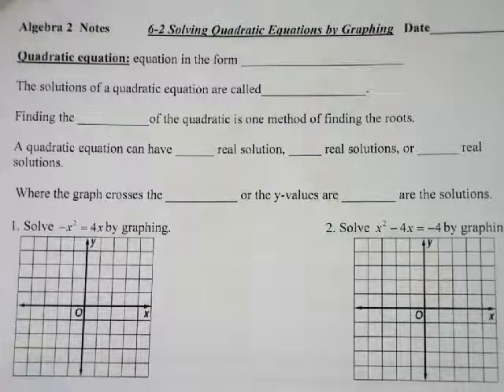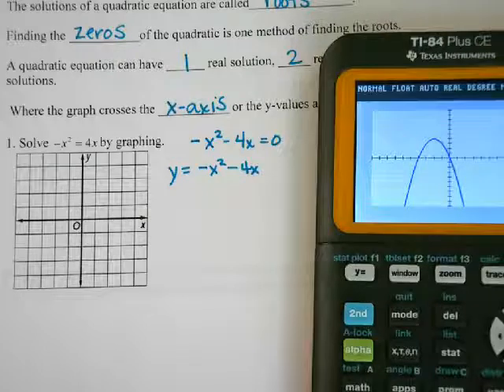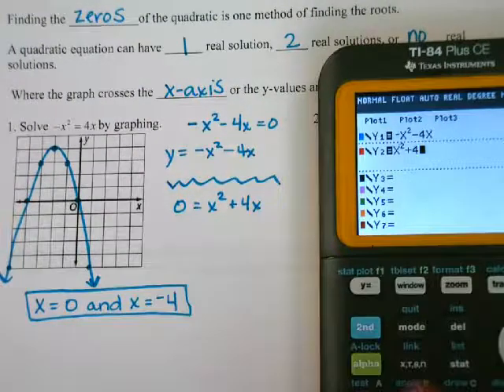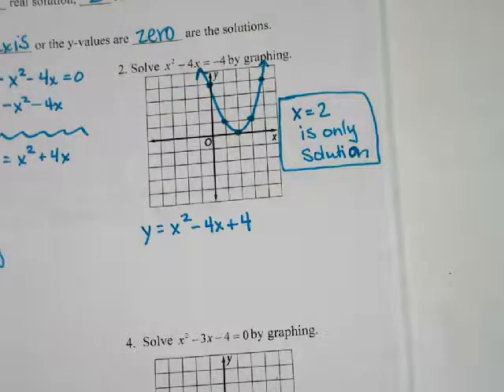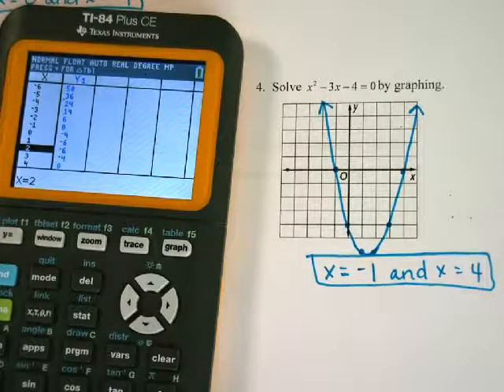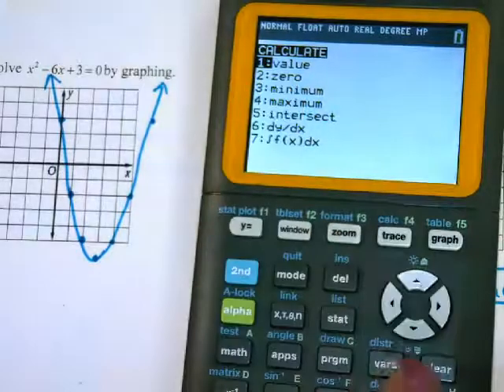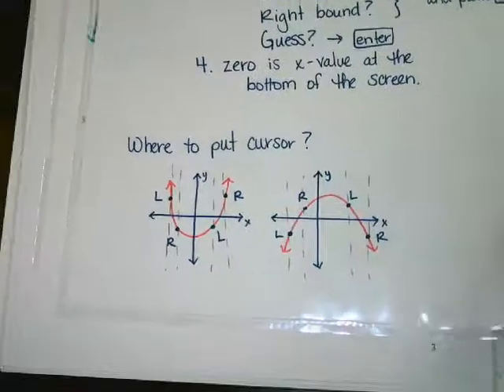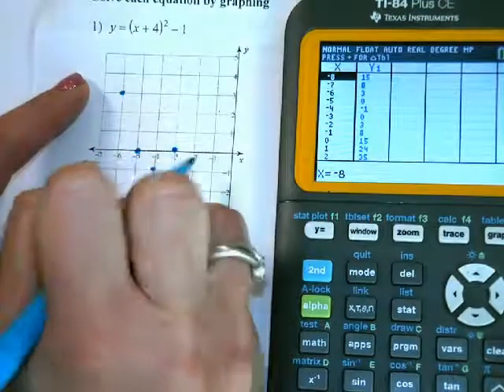Algebra 2 - Solving Quadratics by Graphing